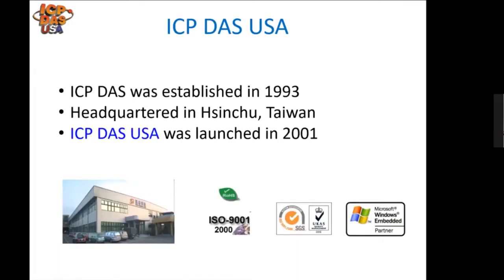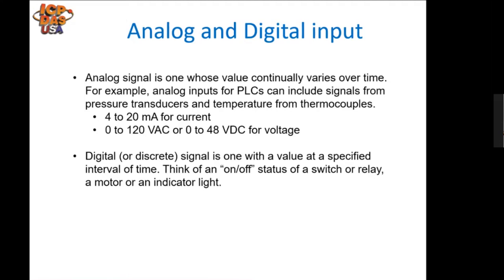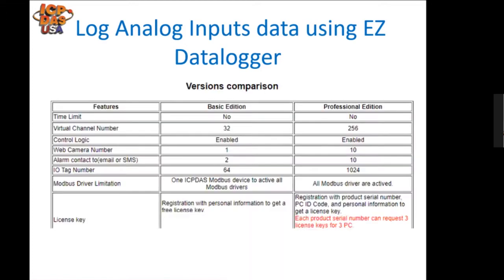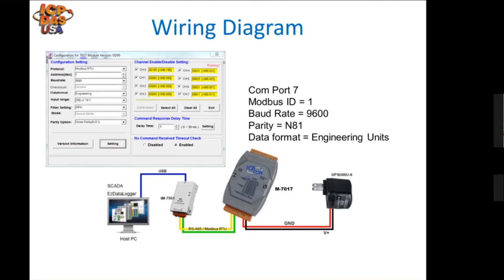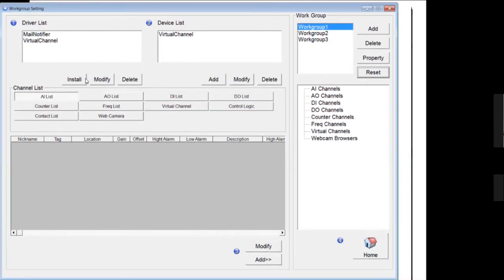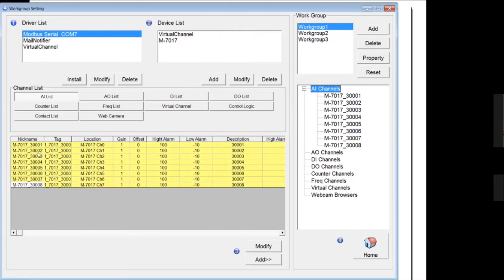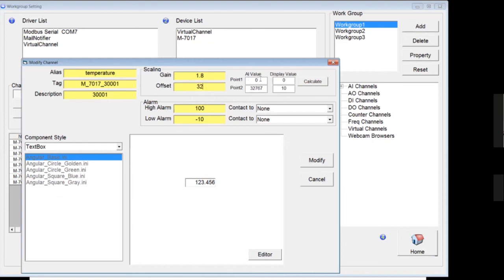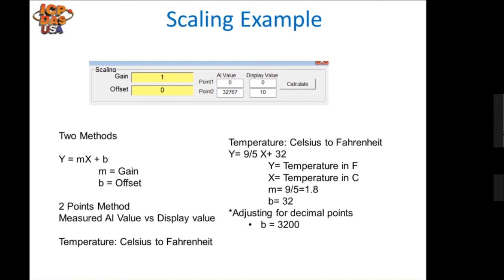Modbus Data Logging of Analog Inputs Training Video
Modbus Analog Input Data Logging: M-7017 Setup, Signal Scaling, and EZ Data Logger

Modbus RTU remote I/O modules make it possible to collect analog sensor data from industrial equipment and send those measurements to a PC, PLC, HMI, or SCADA system for monitoring and analysis.

In this video, we walk through how to log analog input data from an ICP DAS M-7017 Modbus RTU module using EZ Data Logger software.

The M-7017 provides eight analog input channels for voltage and current measurement. It supports Modbus RTU and DCON communication, allowing engineering teams to connect field sensors to industrial monitoring, control, and data acquisition systems.

The hands-on demonstration covers the complete setup process, including:

✅ Wiring the M-7017 to a USB-to-RS-485 converter
✅ Configuring the Modbus address, baud rate, parity, and input range
✅ Connecting sensors to the analog input channels
✅ Creating a new project in EZ Data Logger
✅ Installing a Modbus serial connection
✅ Adding the M-7017 using the built-in device profile
✅ Selecting channels for monitoring and data logging
✅ Verifying communication and displaying live trend data
✅ Scaling raw Modbus register values into engineering units

Because Modbus registers store integer values without decimal points, analog measurements may need to be scaled before they can be displayed correctly. The video demonstrates two scaling methods: gain and offset using a linear equation, or a two-point calculation using known input and display values.

These scaling tools can be used to convert raw Modbus data into meaningful measurements such as volts, milliamps, pressure, temperature, flow, or other engineering units.

❓ QUESTION

What type of analog signal are you trying to log — voltage, current, thermocouple, RTD, strain gauge, pressure, or another sensor output? Comment your module, signal range, Modbus settings, and required engineering units, and we’ll help point you toward the right setup.

📘 About

This training video provides a practical walkthrough of Modbus RTU analog input data logging using the ICP DAS M-7017 module and EZ Data Logger software.

The presentation covers Modbus coils, discrete inputs, input registers, holding registers, analog versus digital signals, RS-485 communication, device addressing, baud rate and parity settings, Modbus register tables, live trend monitoring, and analog input scaling.

The demonstration also shows how to connect the M-7017 through a tM-7561 USB-to-RS-485 converter, configure communication inside EZ Data Logger, add analog channels, verify the connection, and convert raw register values into readable engineering units using gain, offset, or two-point scaling.